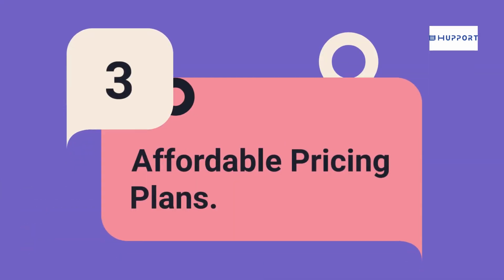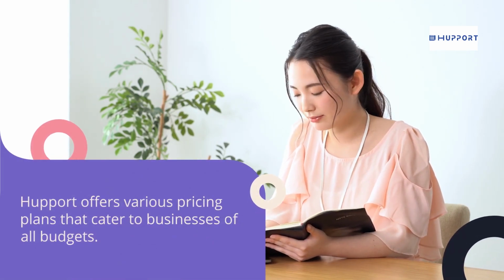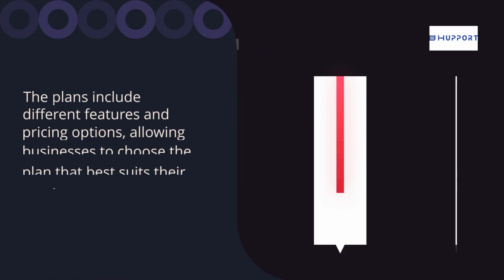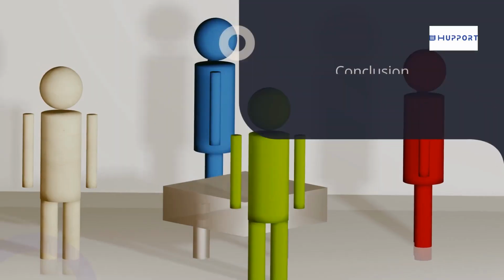Online Scheduling Software: Hupport is the best Online Scheduling Software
Are you looking for a better way to manage your schedule?

Hupport online scheduling software is the solution you've been searching for. Whether you're a small service business or a larger corporation, Hupport offers a range of customizable options to fit your unique needs. With its user-friendly interface, clients can easily schedule appointments with just a few clicks, while businesses can manage their schedules, send appointment reminders and confirmations, and analyze their data with ease.

Hupport also integrates seamlessly with other tools like Google Calendar and Zoom, making communication with clients a breeze. Say goodbye to the headache of manual scheduling and hello to Hupport online scheduling software. Try it out today and watch your business grow!